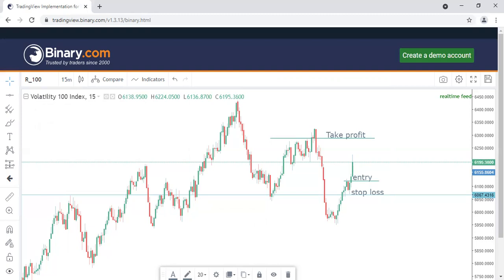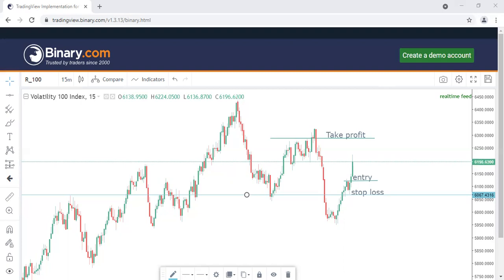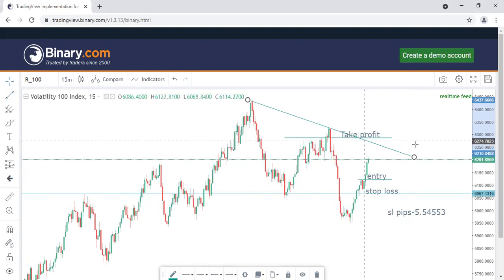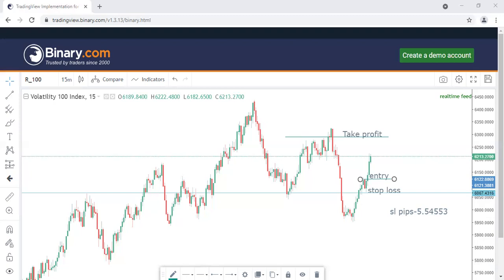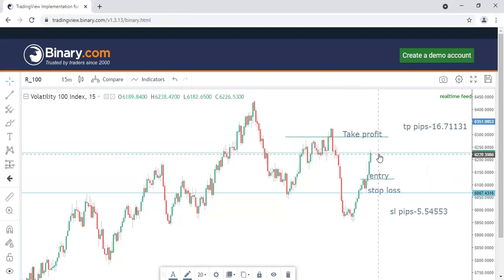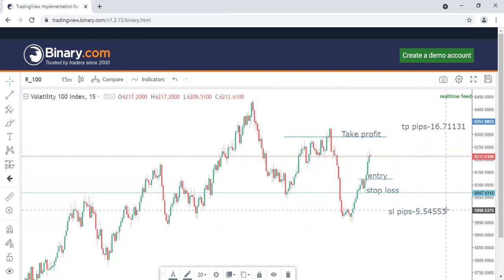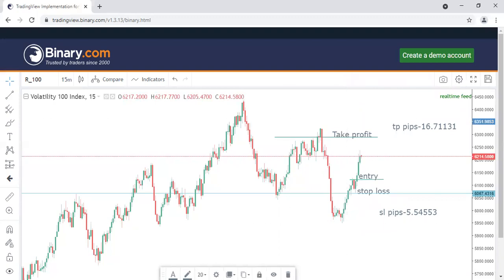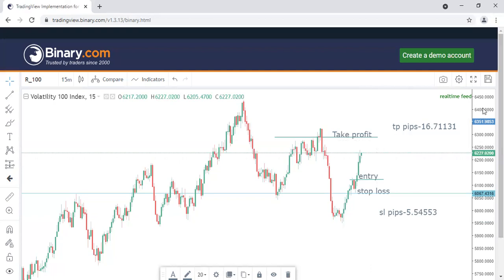How to calculate profits and losses in the synthetic indices market on deriv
In this video, I explained how you can Calculate
 your profits and losses in the synthetic indices market which is quite different from the forex market.

Deriv is the only broker that provides liquidity for trading synthetic indices which is an alternative to the crypto and forex market and can provide great rewards if done the right way.

🔗To get started on trading the synthetic indices market, Register on👉 DERIV.COM

AFFILATE LINKS

SOCIALS❤